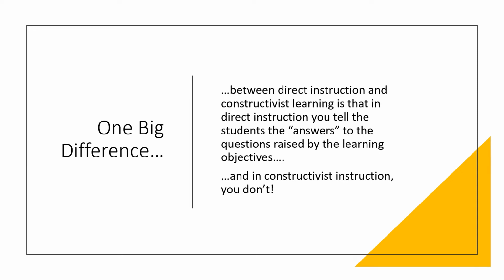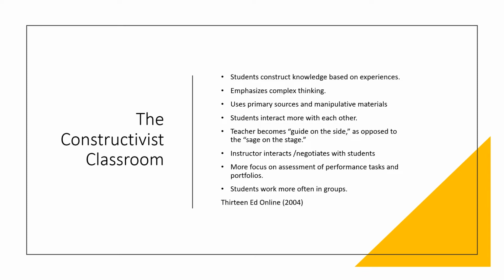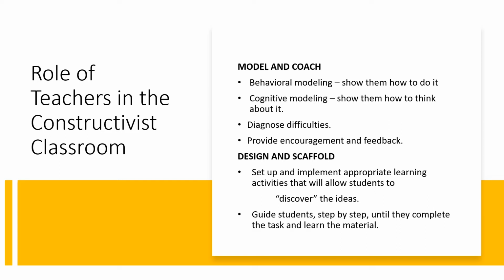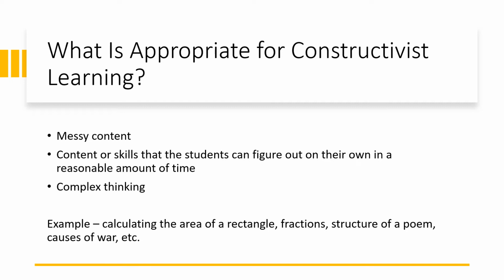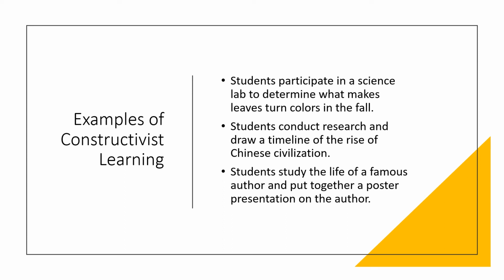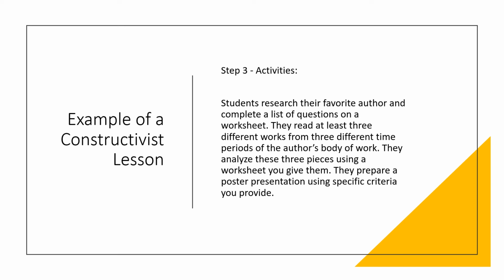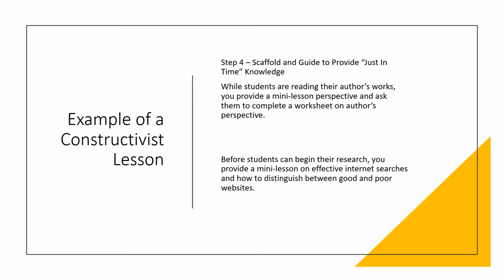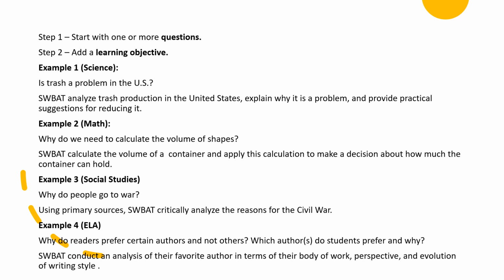Week 12 The Constructivist Lesson Lecture